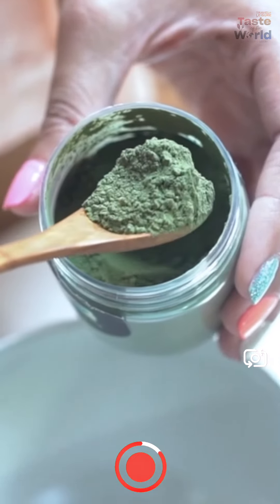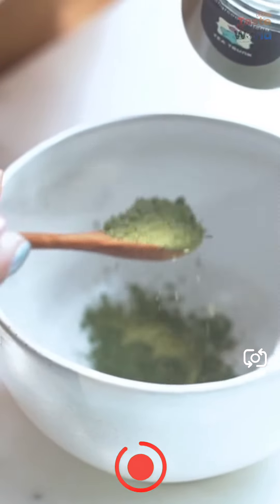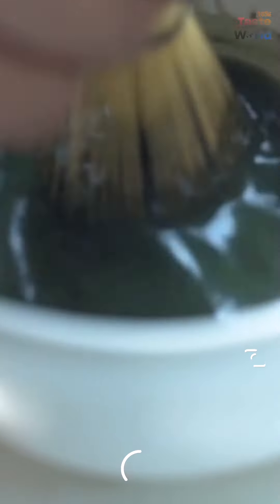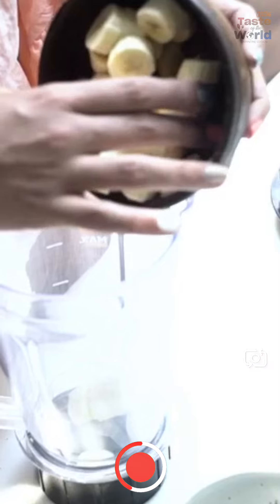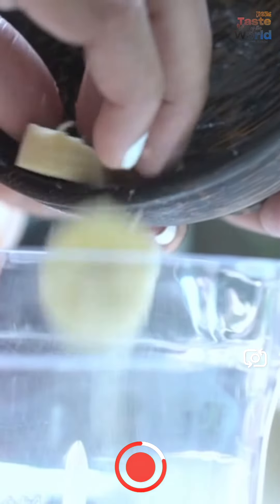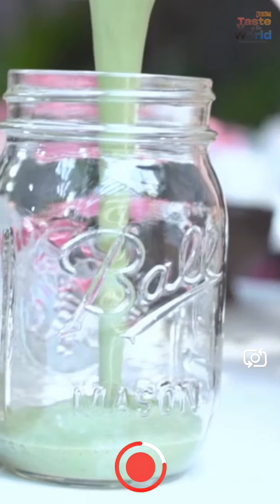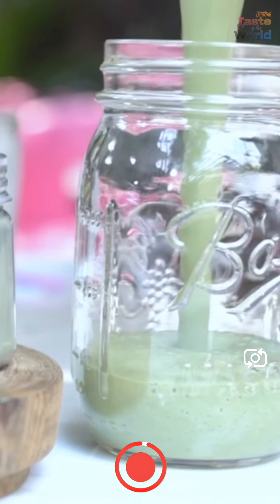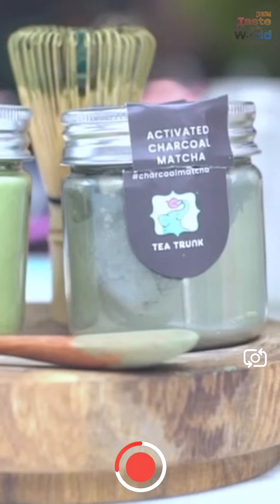Learn How To Make A Japanese Detox Matcha Smoothie With Chef Karishma Sakhrani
For this episode of TnlTasteOfTheWorld, Chef Karishma Sakhrani brings her signature nutrition-loving side to the foreground with a Japanese Matcha smoothie – an ideal detox drink packed with flavour.

Ingredients:
2 teaspoons activated charcoal matcha
2 tablespoons warm water
2 frozen bananas
2 handfuls baby spinach
1 cup of coconut milk
Recipe:
In a bowl, whisk the activated charcoal matcha with warm water until it turns frothy.
Using a mixer-blender, blend all the remaining ingredients along with the matcha froth.